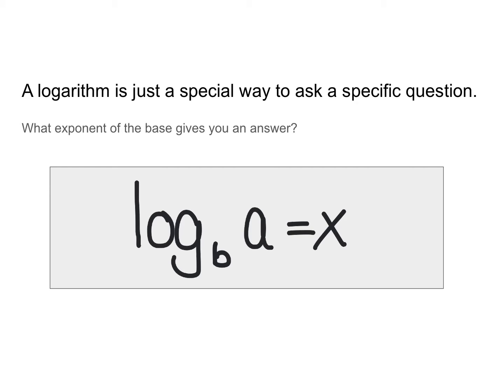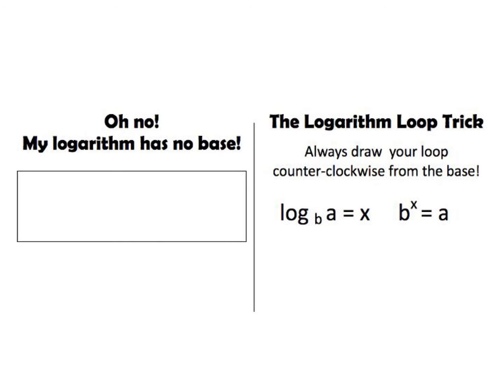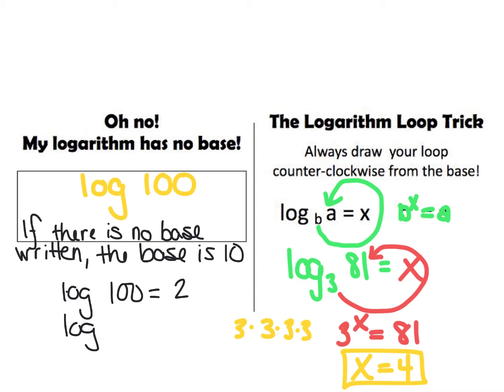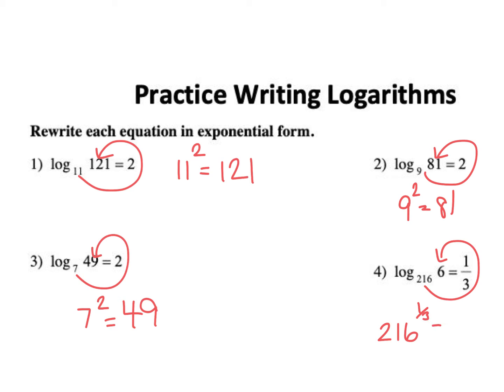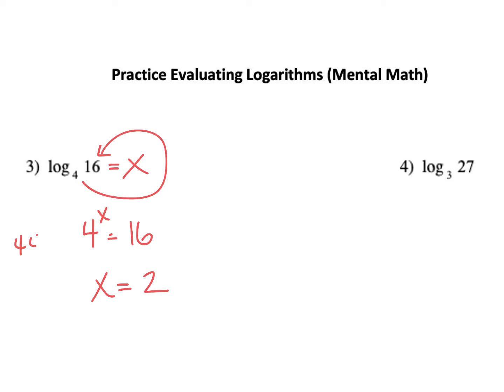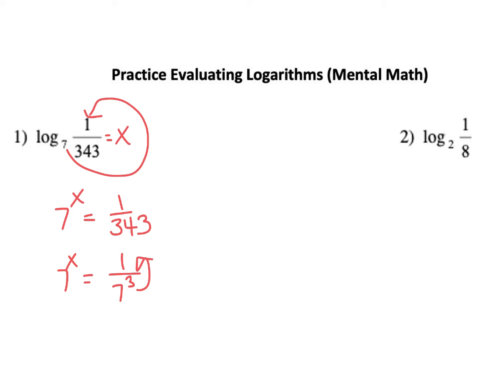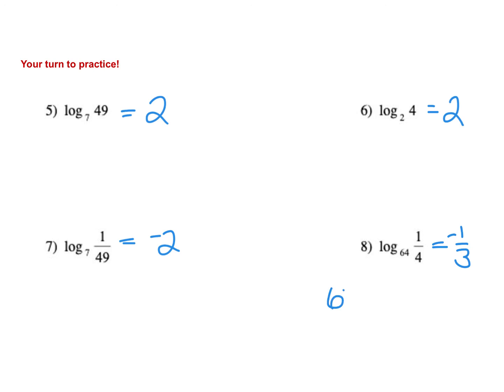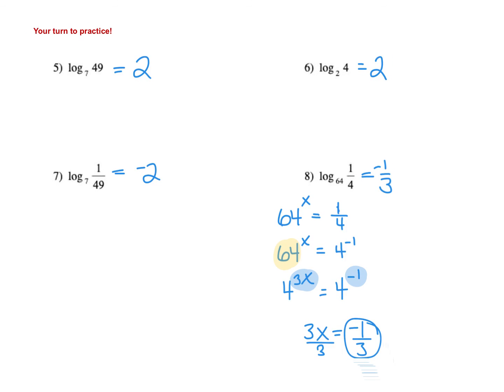Logarithms-rewriting & evaluating .mp4